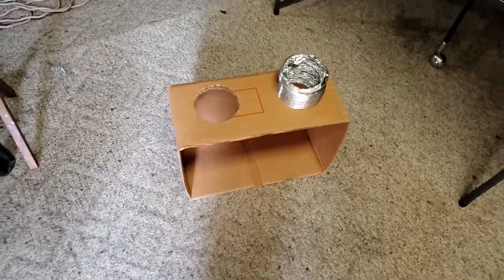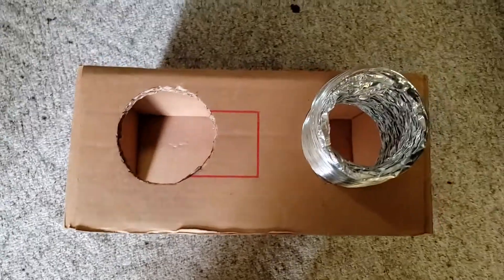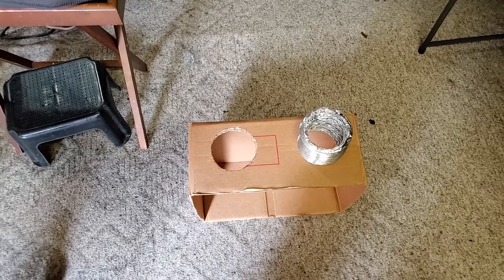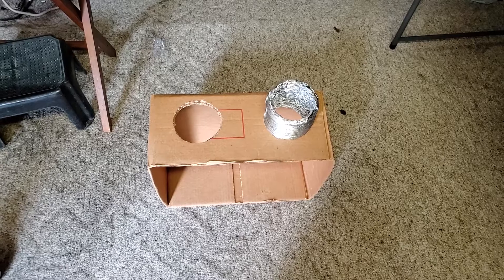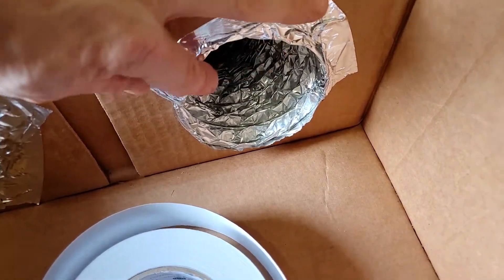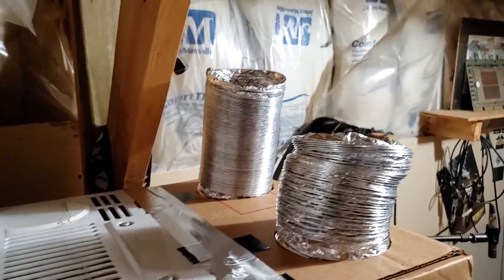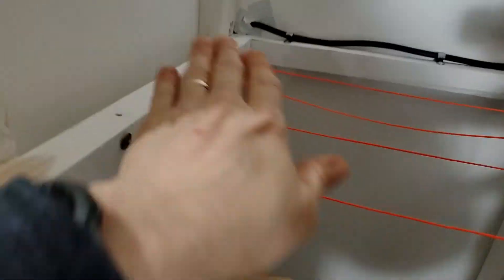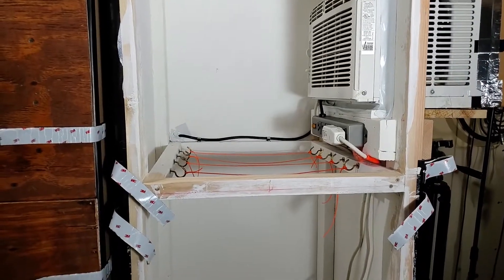Building my GROWSS Drybox & Growbox/Cabinet to dry my Tangie Dreams & Concrete Shoes Plants Part 4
I'm adding the exhaust vents onto the back of the air conditioner and get it ready for my plants. I've added string and sealed the box up so there is no light coming in from anywhere.

I've only got about 2 weeks left until my Tangerine Dreams & Concrete Shoes plants are ready to harvest.  This box is ready when they are!

Come watch me finish the drybox build!  I'm also making some good progress on my GROWSS Sytem Version 2, using an Arduino ATMega 2560, a grove hat & sensors, and the Ethernet shield.  I'll be updating the channel showing the new system soon.

Or just bookmark my channel and come back to watch me design and build the next version of my GROWSS System.

This is The Cannabis Reviewer.  And as I always say... Happy Smoking!